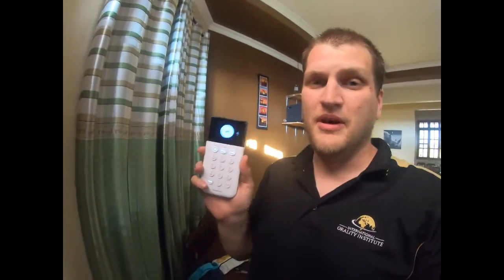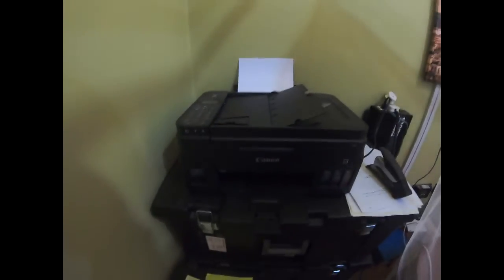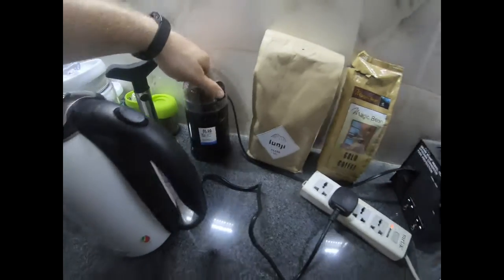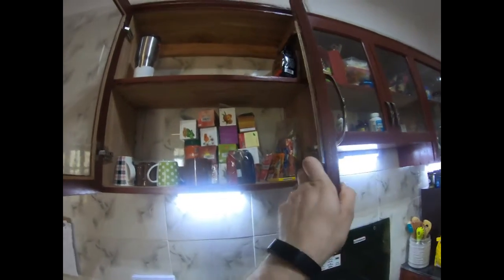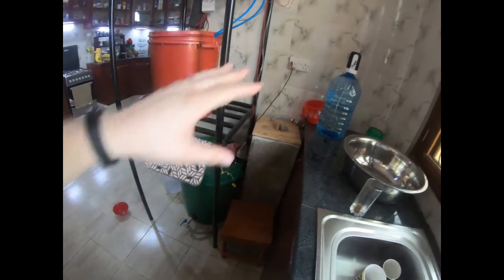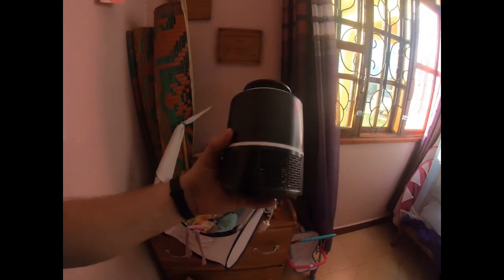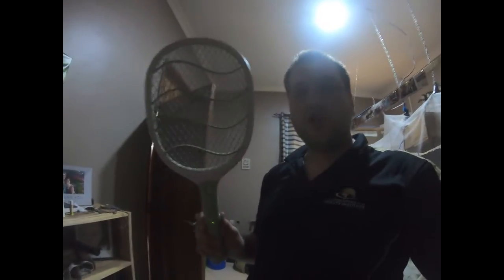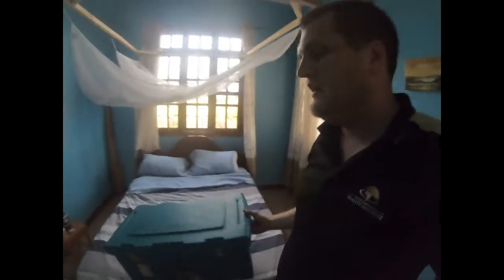Things to Take for living Overseas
Here's some recommendations if you ever have to live internationally